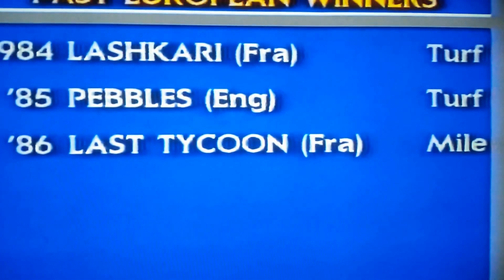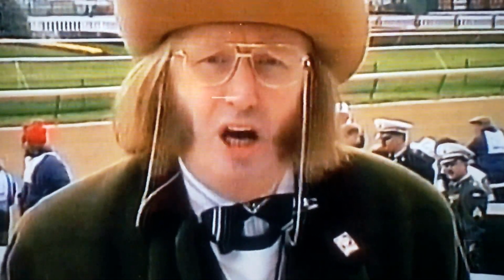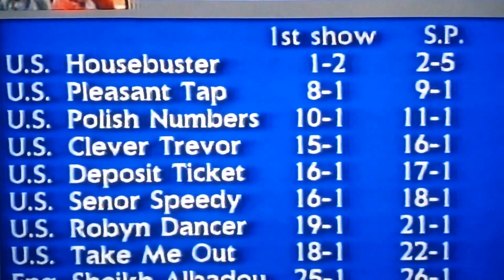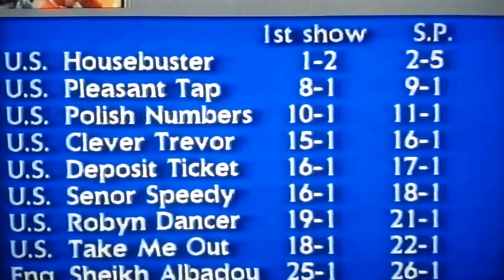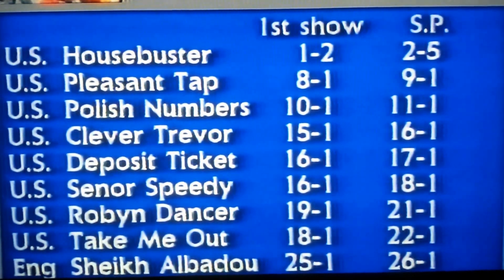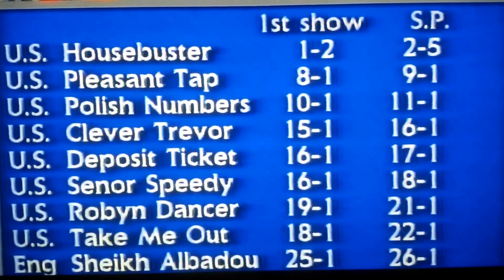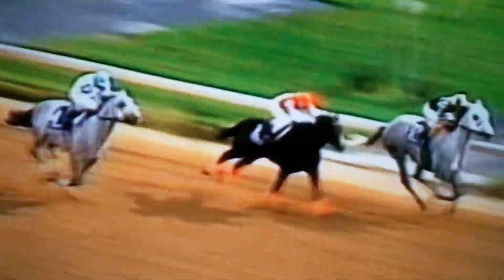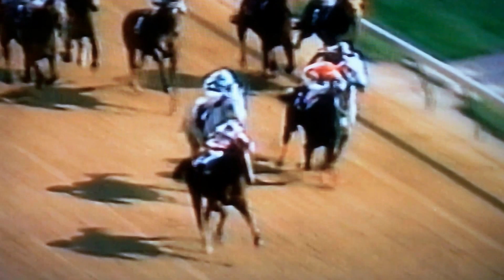Sheik Albadou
Breeders cup sprint